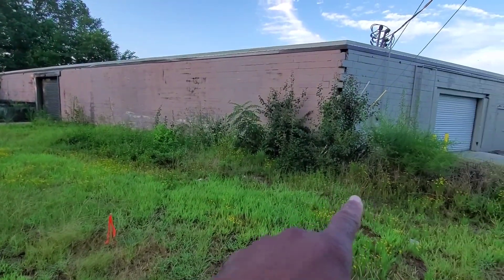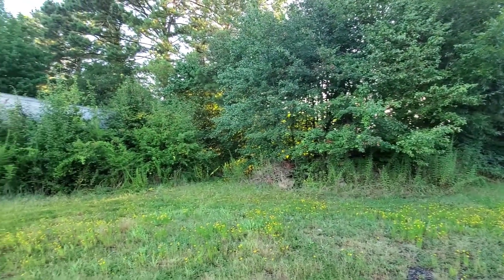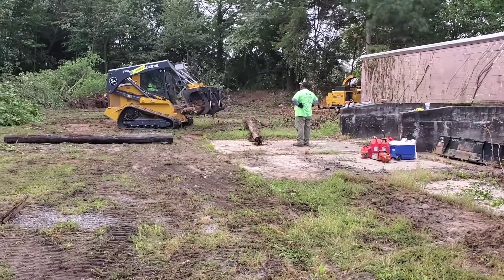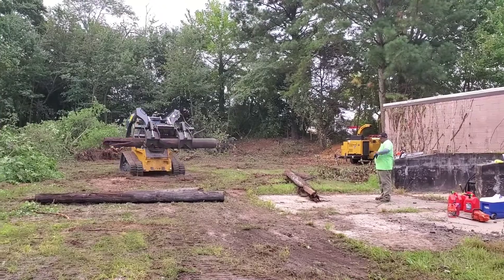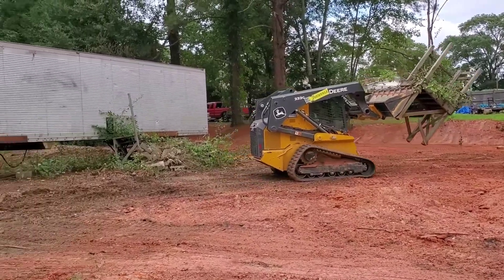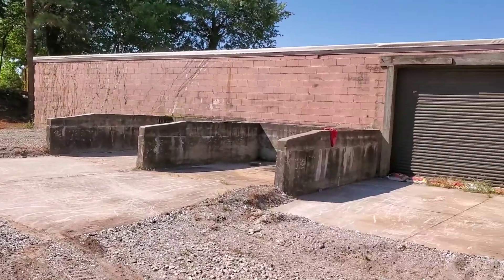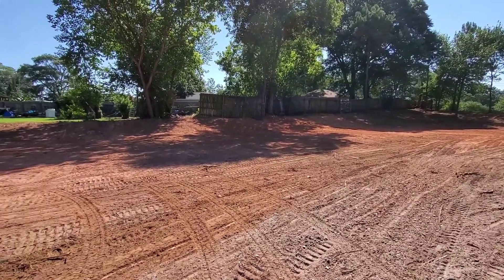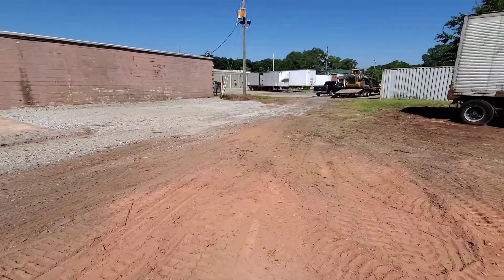Commercial Job. Tree, Overgrown Vegation and Debris Removal, Dirt Work, Crush-n-Run and Grading